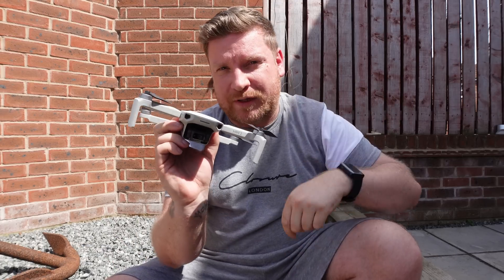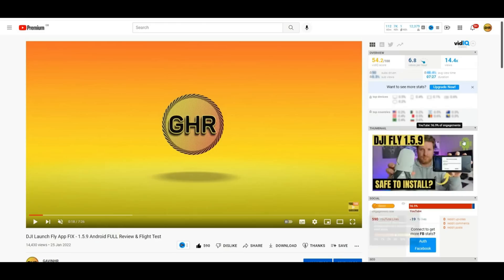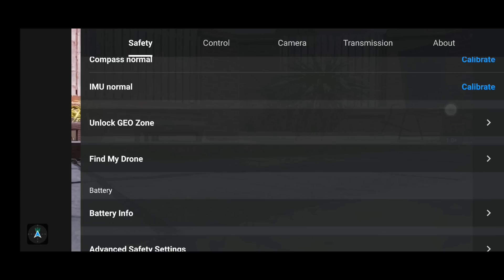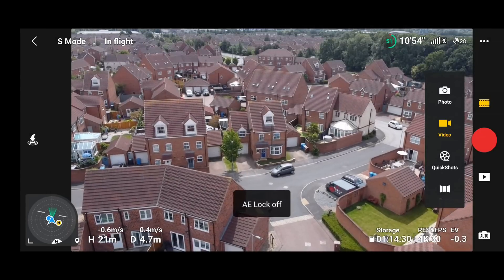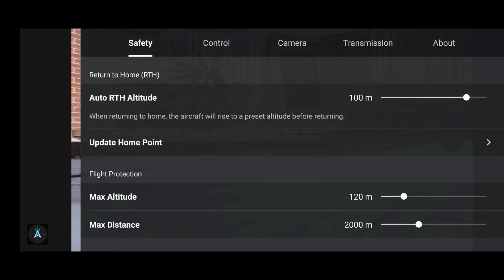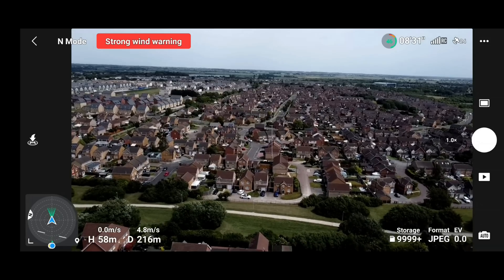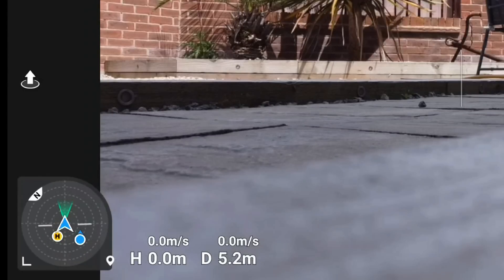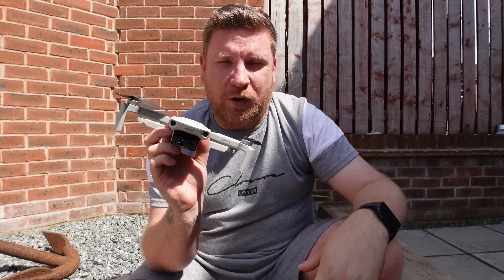Have DJI FIXED The Mini 2? Firmware & Fly App Update 1.6.6 REVIEW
DJI have rolled out some updates for the DJI Mini 2 with new firmware 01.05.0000 and Fly App update 1.6.6 for Android and iOS which controls the DJI Mini 3 PRO, DJI Mavic 3, DJI Mini SE, Mavic Mini, Mini 2, Mavic Air 2 , DJI & Air 2s. In this video I review both of these and reveal what popular asked for feature of the app has finally returned!